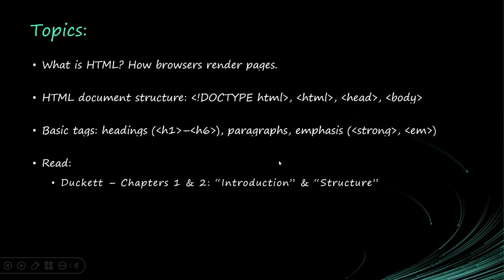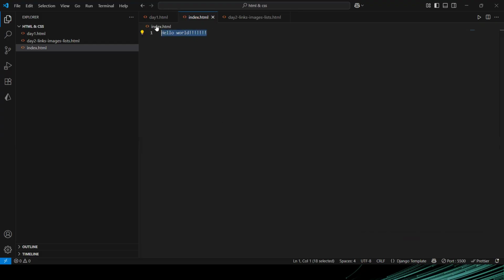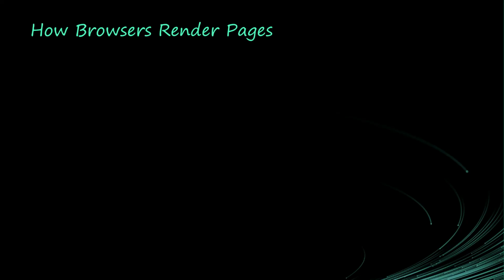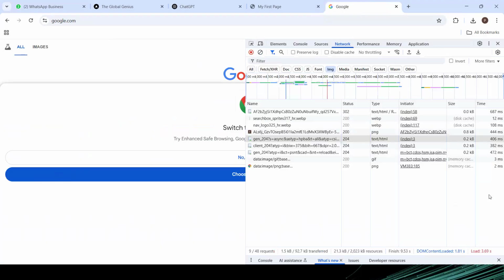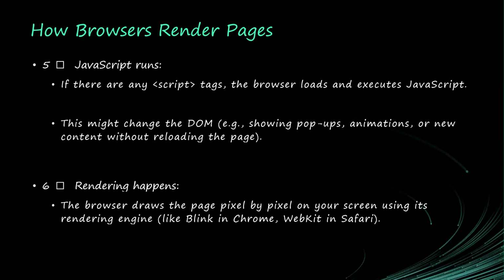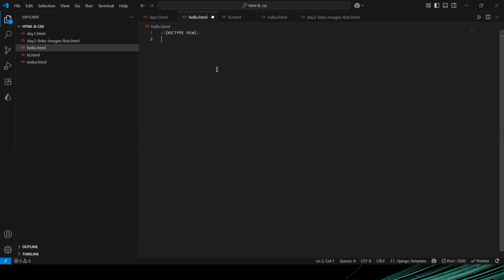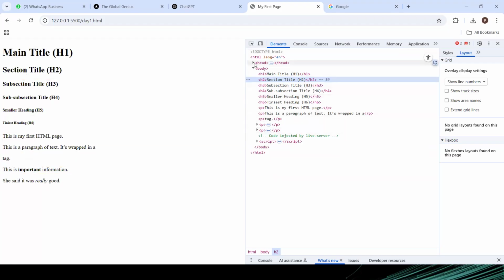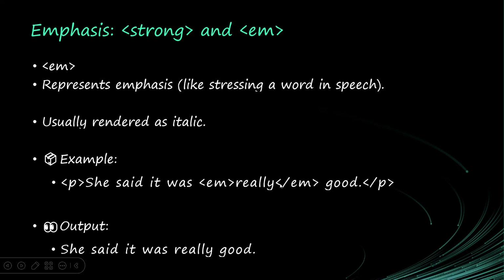Day 1 Introduction to HTML